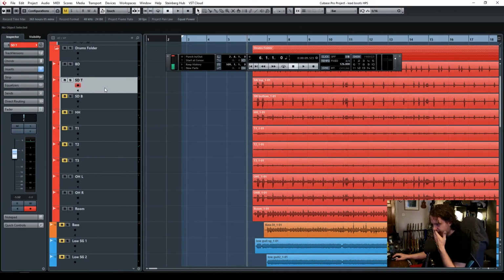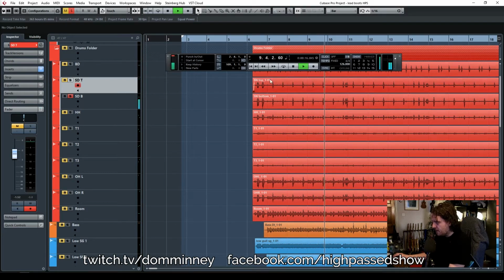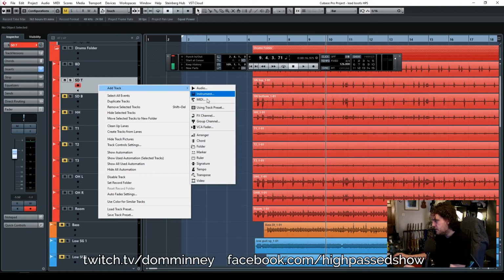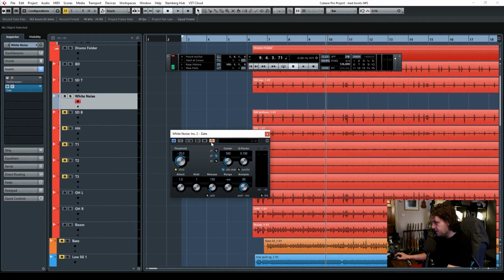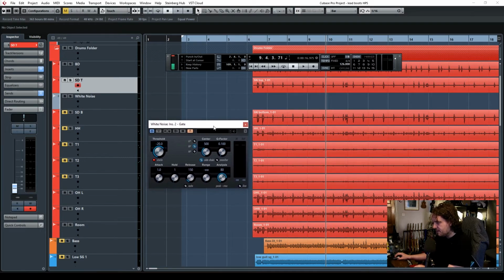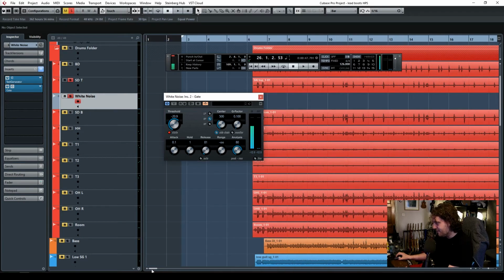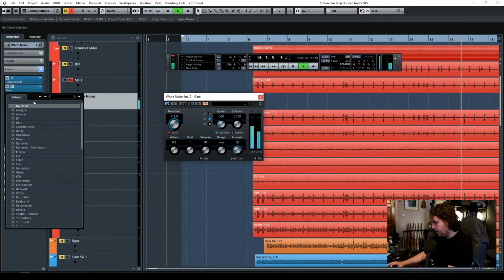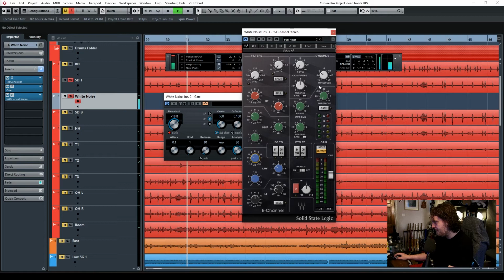Enhance Your Snare Using Gated White Noise In A Mix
In this video I add gated white noise to the snare to enhance the snare sound in the mix. It's a great fix for mixing snare drums. My last video about white noise was an example but here is me using it in an actual mix.